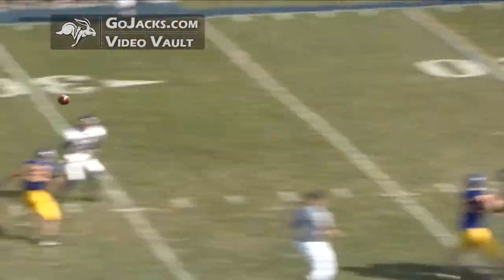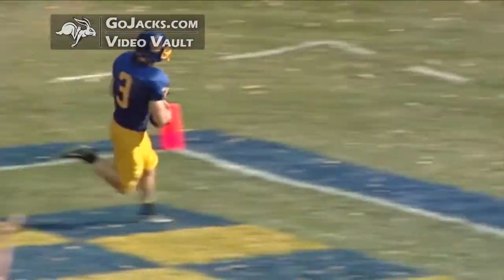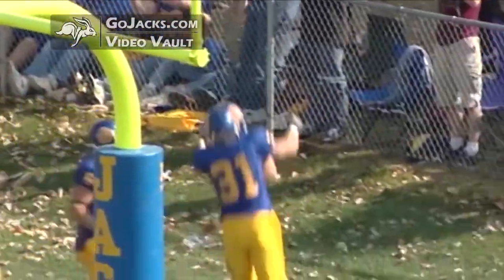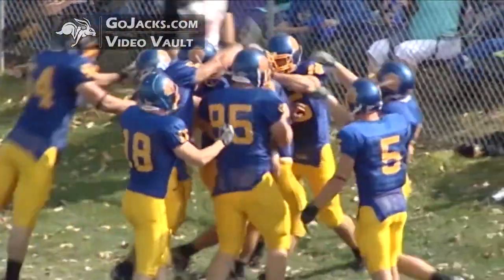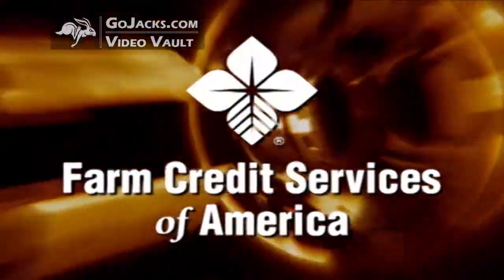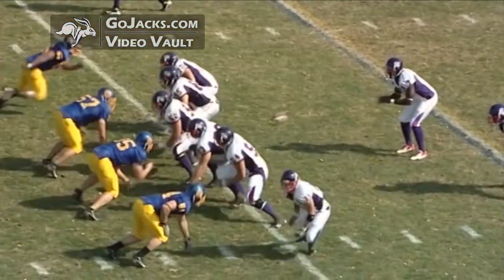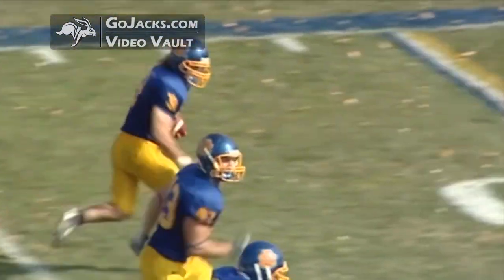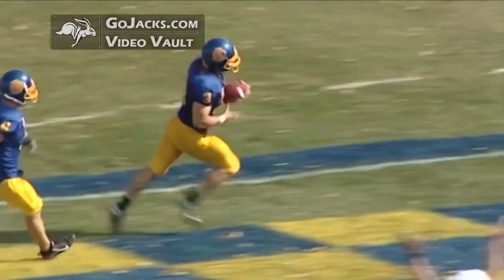Jimmy Rogers Pick Six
September 29, 2007 - Just ahead of halftime of the 94th Hobo Day football game, Jimmy Rogers made the game changing play.
South Dakota State led 13-0, but Stephen F. Austin was trying to build some momentum before intermission.
Instead, Rogers stepped in front of a pass, picked it off and ran 32 yards to the end zone.
The Jacks won the game 45-0. Rogers had five tackles to go with the pick six.